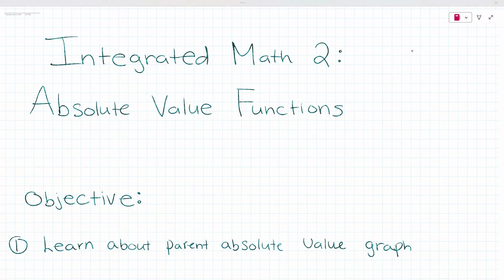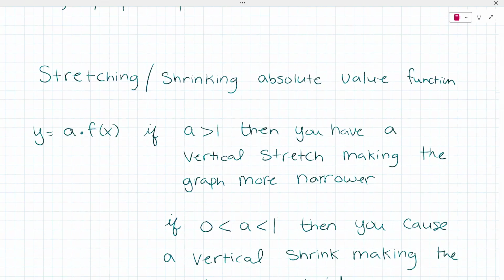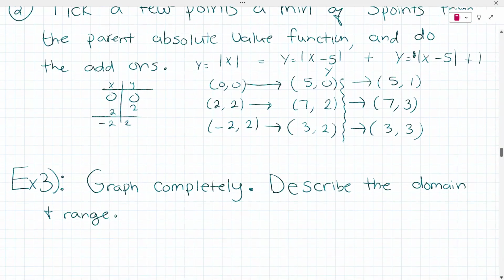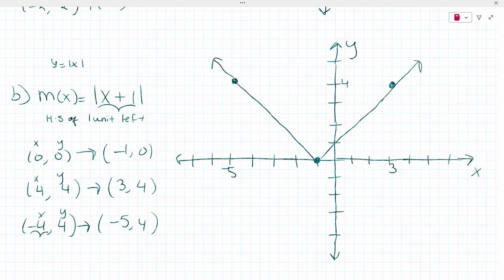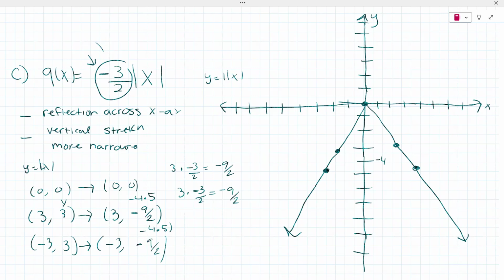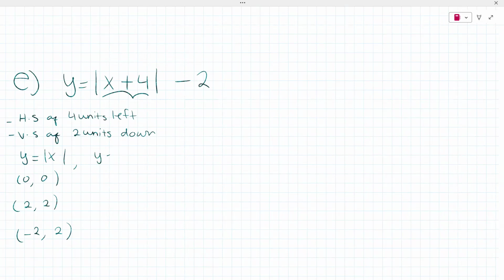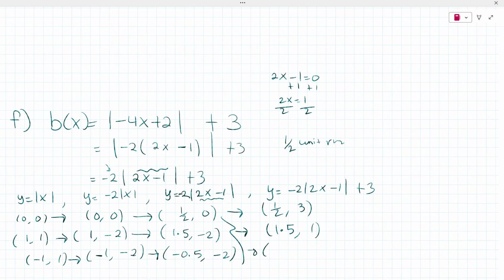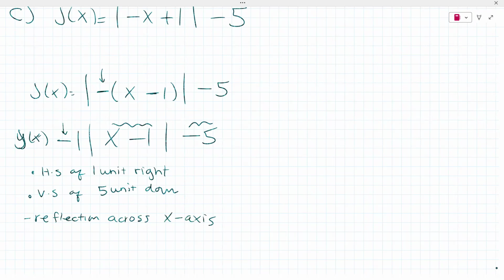Integrated Math 2: Absolute Value Functions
In this video, I will introduce the absolute graph with its shift, reflection, and stretch.